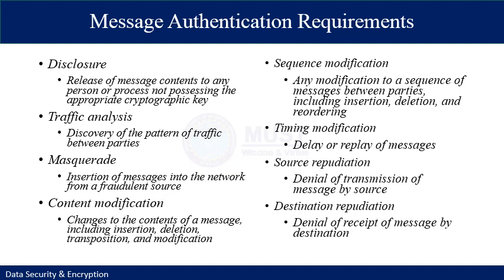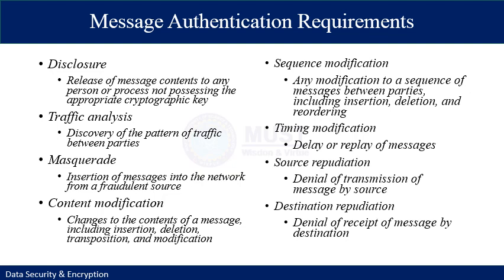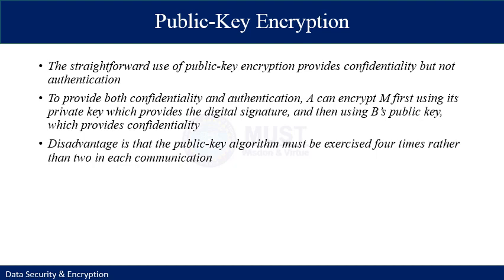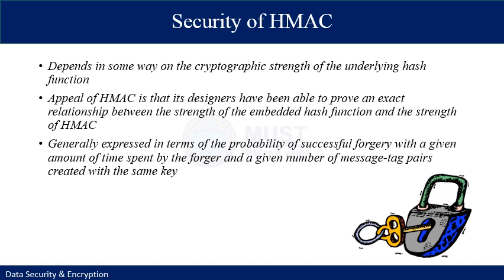Lecture 24 - D(I)S&E - SP21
This lecture explains Message Authentication Requirements and Functions, Message Encryption and Authentication Code and Security of MACs for Brute-Force Attacks and Cryptanalysis. It also explains MACs Based on Hash Functions, MACs Based on Block Ciphers: DAA and CMAC, Authenticated Encryption Counter with CBC-Message Authentication Code, Key Unwrapping and Wrapping Algorithm and Pseudorandom Number Generation Using Hash Functions and MACs.